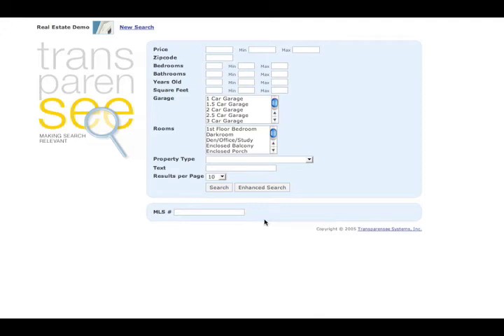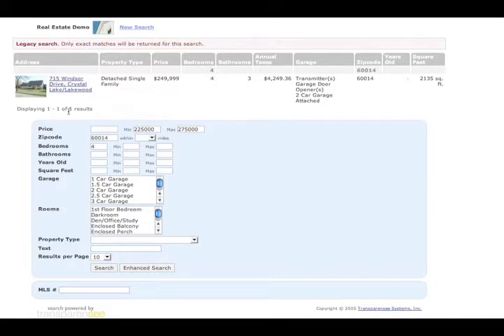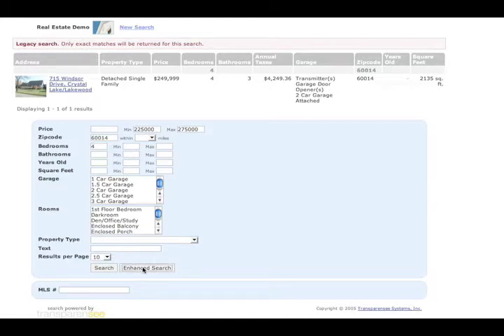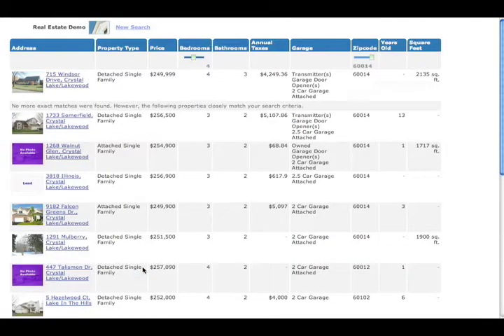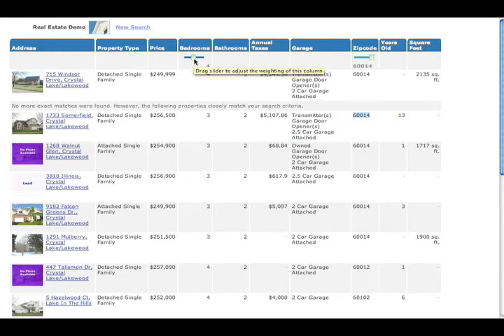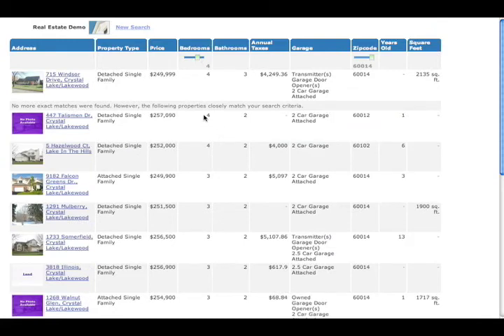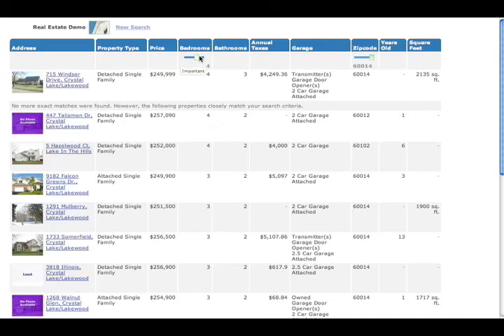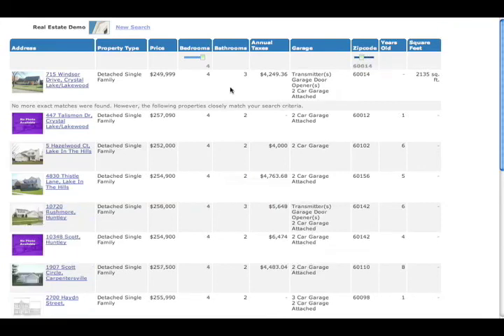Transparensee: Real Estate Demo #1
A basic demonstration of Transparensee Real Estate Search